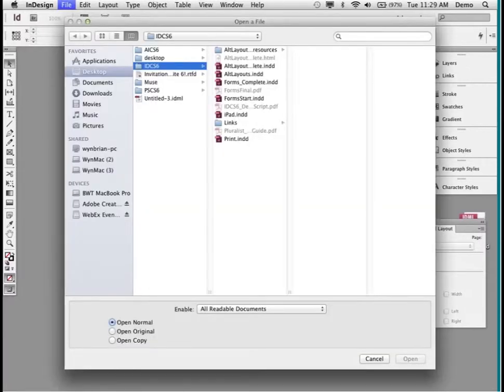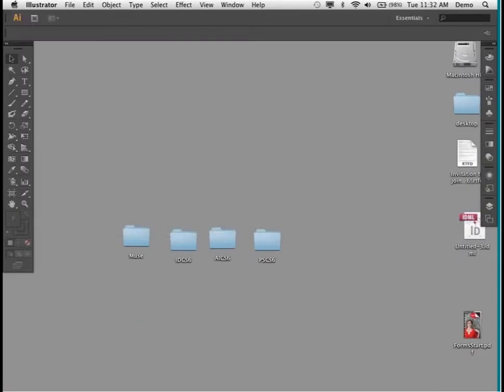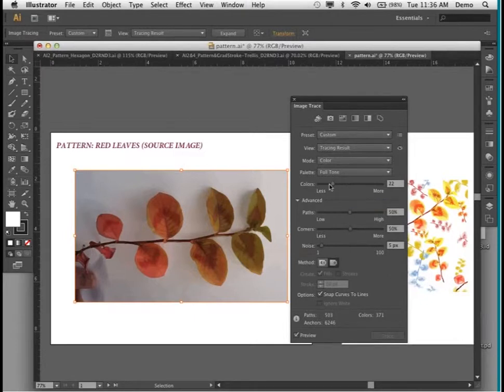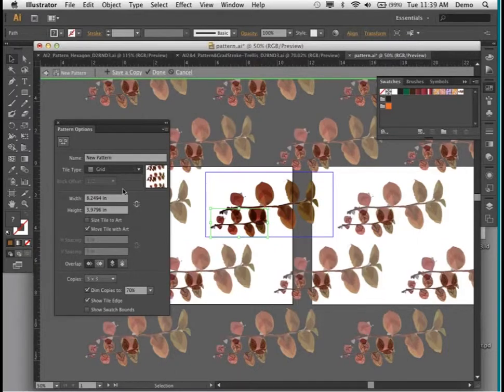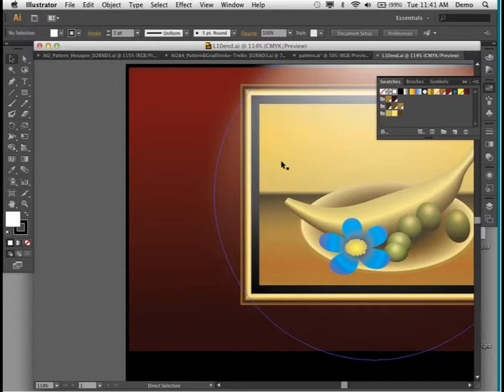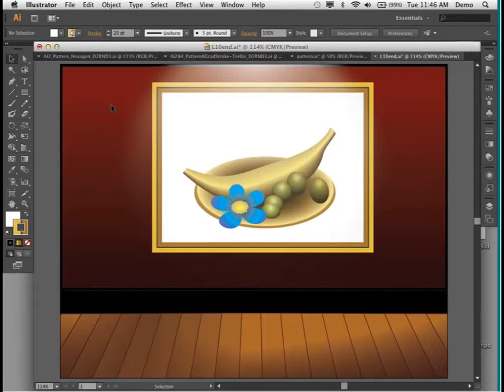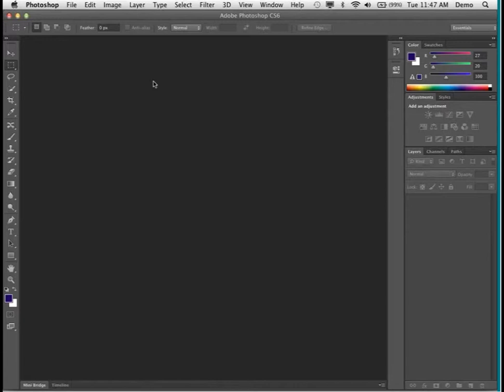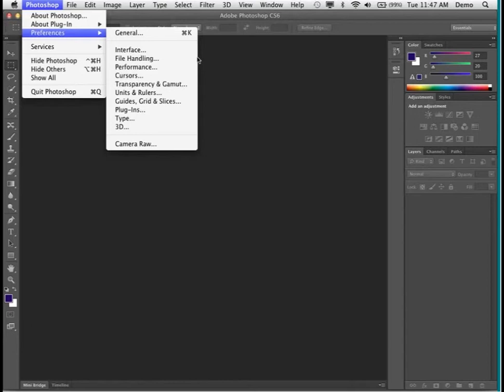Adobe Creative Suite 6 - Come See Whats New & Improved Pt2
In this hour long webinar, you'll see what's new and improved in Adobe InDesign, Photoshop, Illustrator, Dreamweaver, Flash, and more. Come explore new and improved features including alternative/liquid layouts and forms authoring in InDesign, improved tracing and gradients on strokes in Illustrator, a new Content-Aware Move and Patch tools and skin tone aware selections in Photoshop, to name just a few.